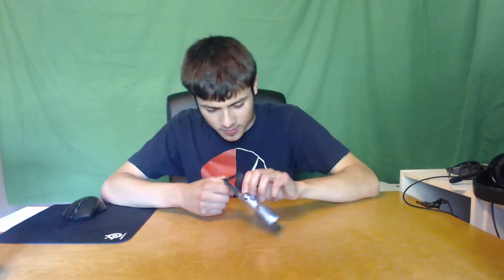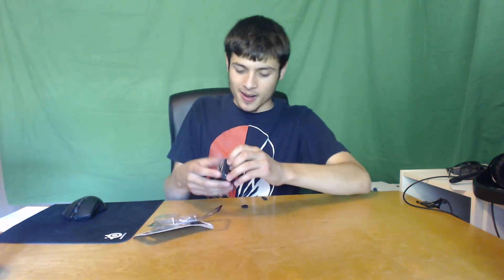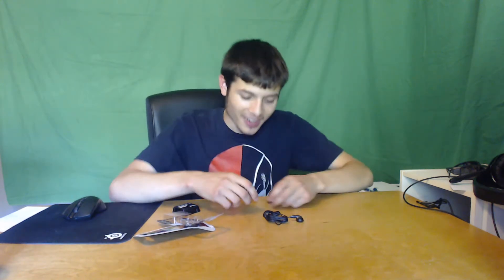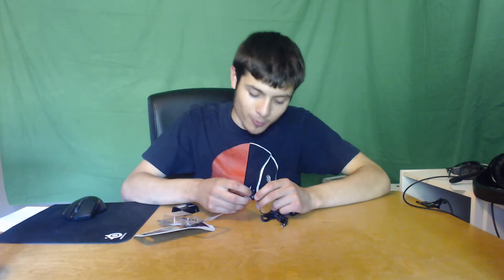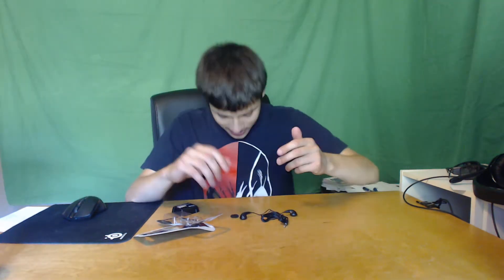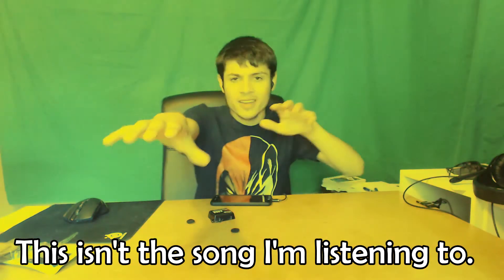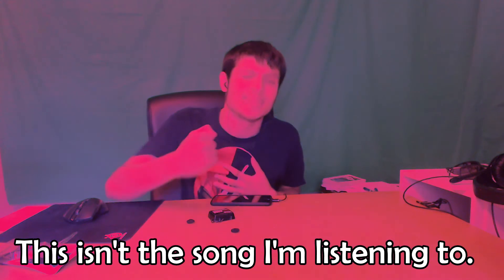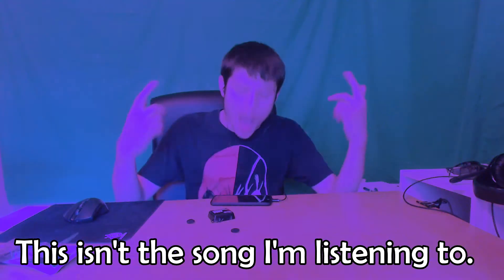$1 earbuds from Dollar General. Maximum Savings!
If push comes to shove, do earbuds that cost one dollar work?